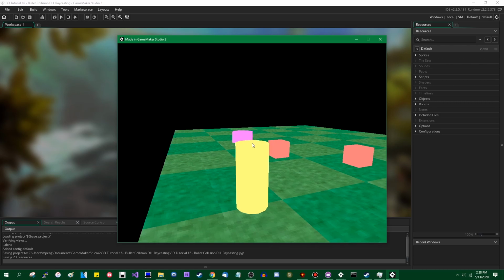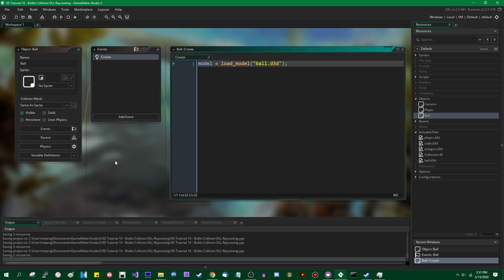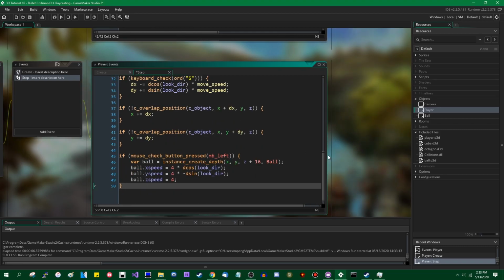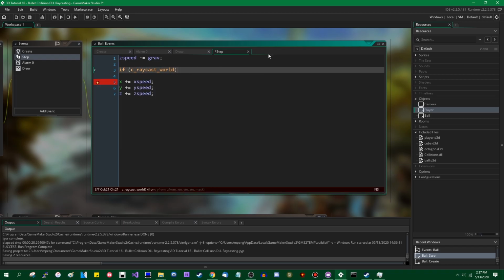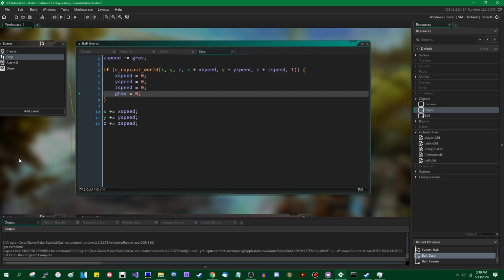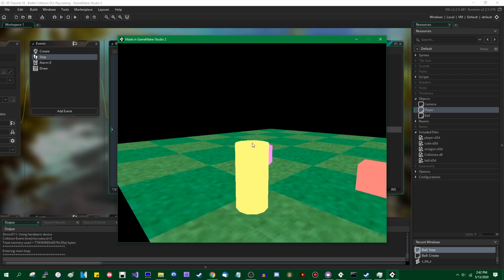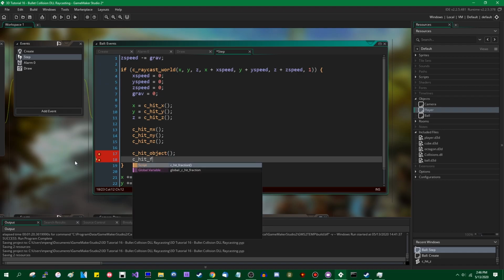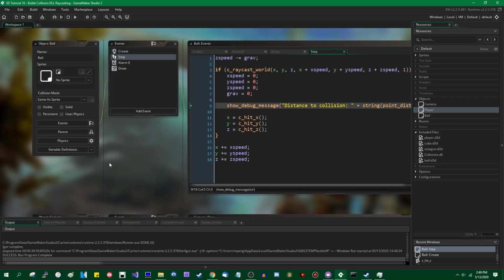(Obsolete - 32-bit DLL) Raycasting with Bullet - 3D Games in GameMaker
Raycasting involves checking one-dimensional lines for collision against an object or the world - and it's pretty useful!

That promised social media link spam.